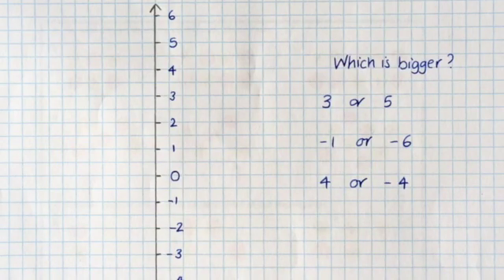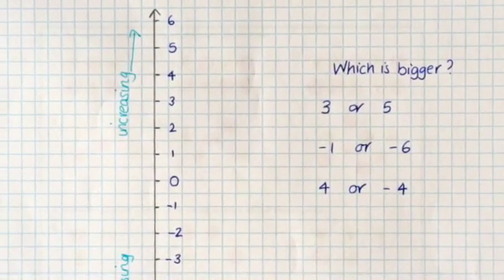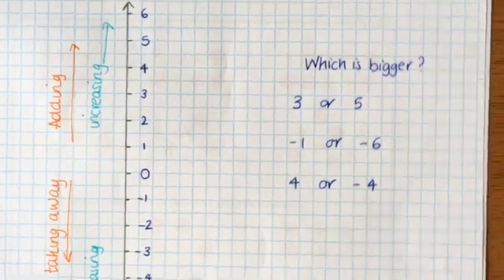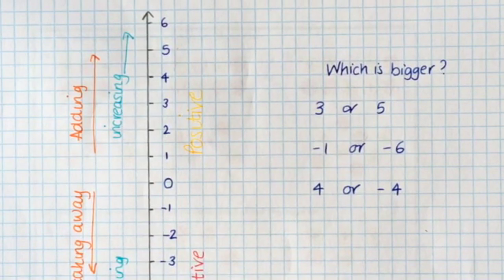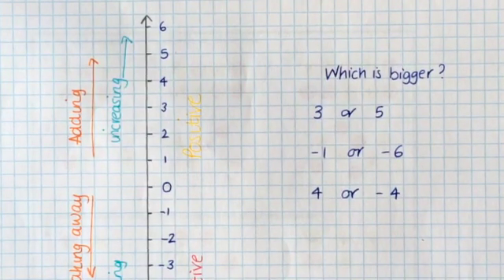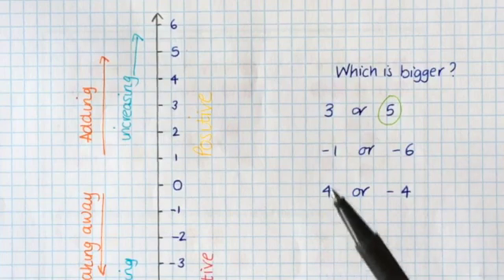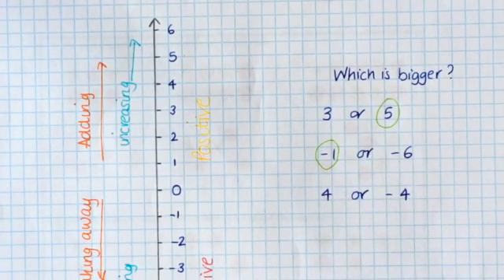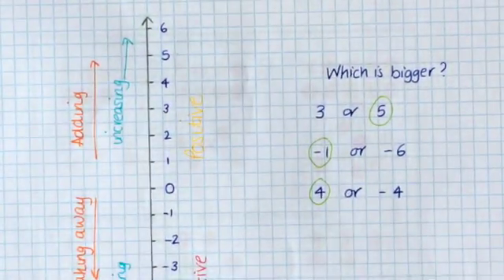Understanding the number line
This video is about Understanding the number line